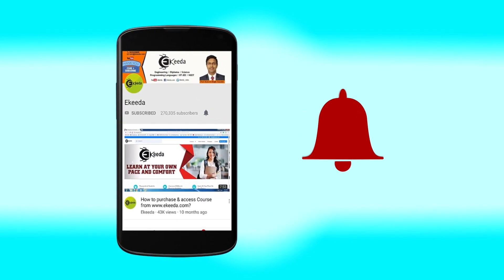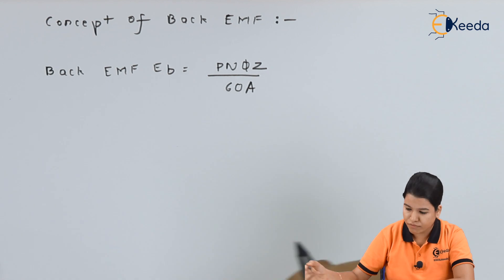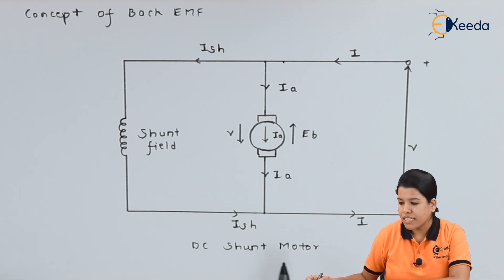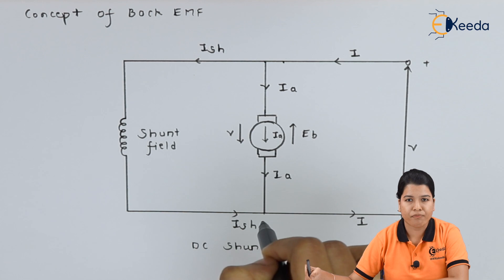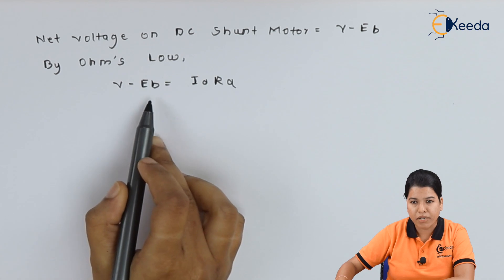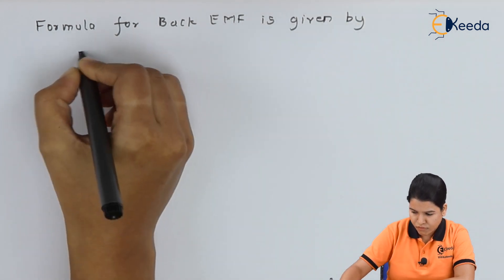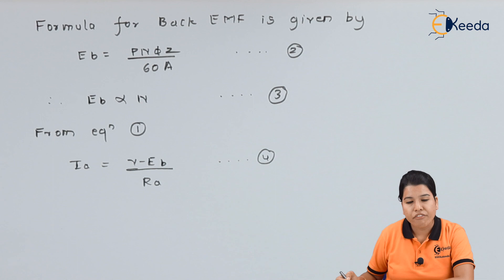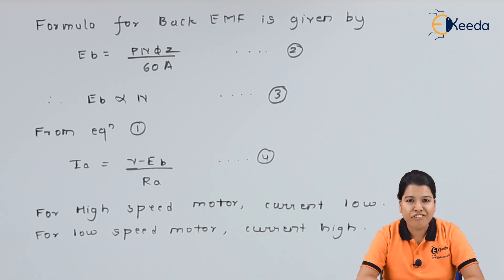Back EMF - DC Machines - Electrical Machines 1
Video Name - Back EMF

Happy Learning